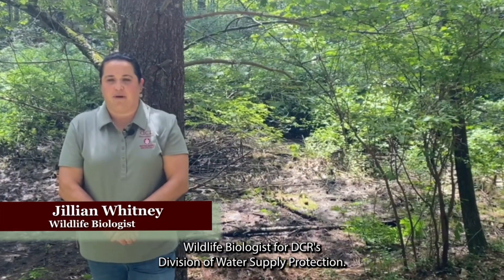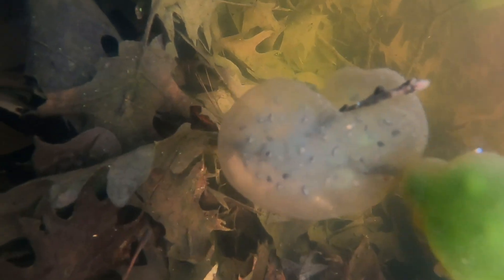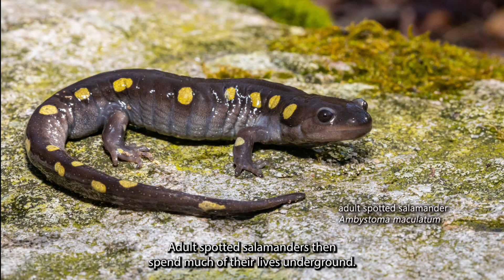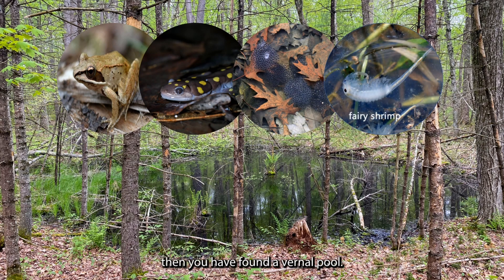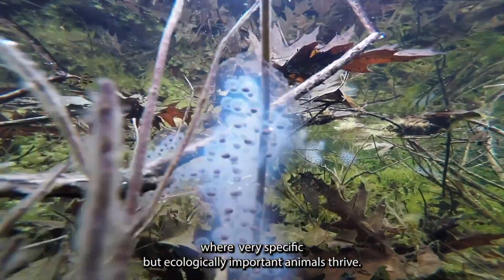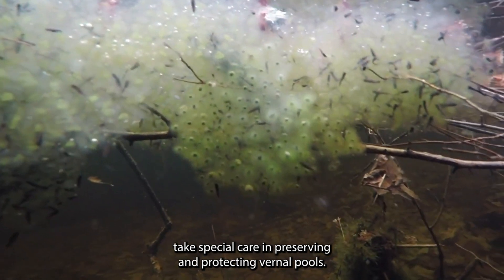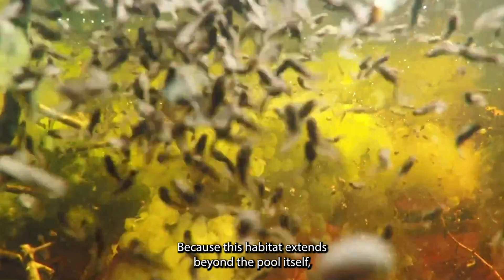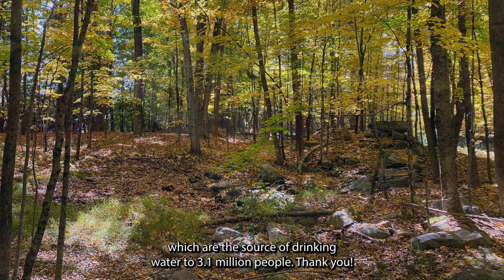Vernal Pools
Vernal pools are just one of the important habitats that are being protected, restored, or maintained by DCR's Division of Water Supply Protection.
By protecting biodiversity on watershed lands, DWSP fulfills the mission to protect, promote and enhance our common wealth of resources and to assure the availability of pure water for future generations.